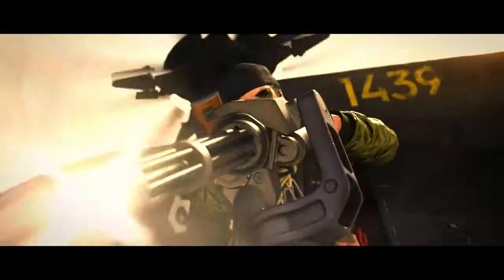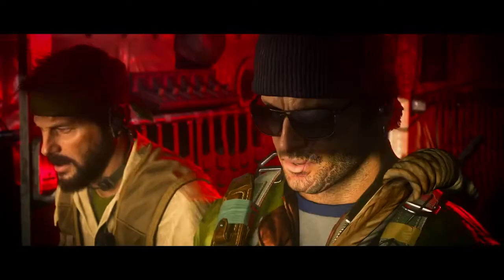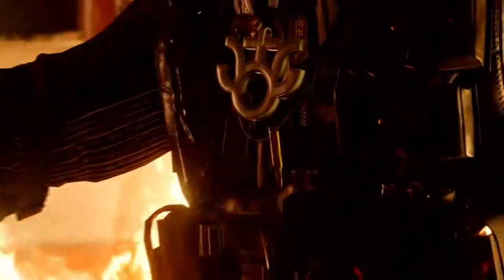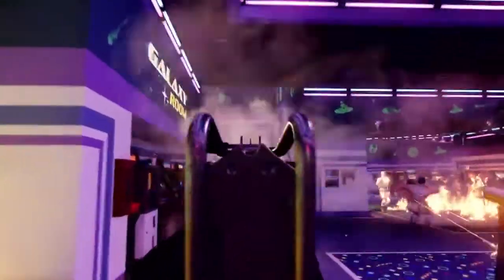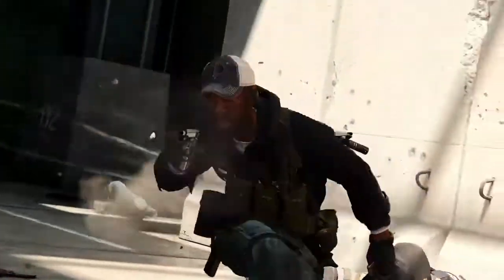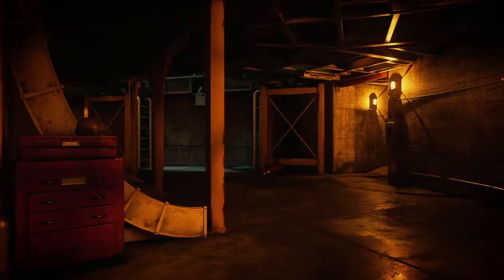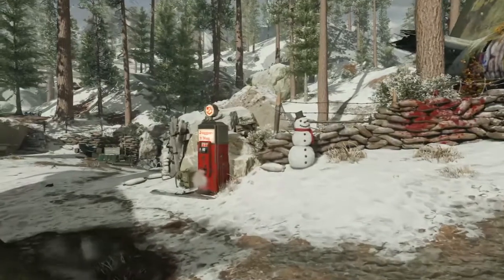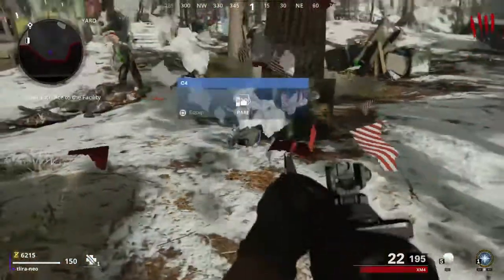Call of Duty® Black Ops Cold War & Warzone™ Season One Deep Dive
Get the recon report on Season One for BlackOpsColdWar and Warzone straight from members of the Treyarch and Raven Software dev teams.